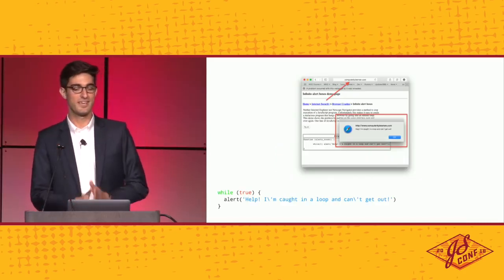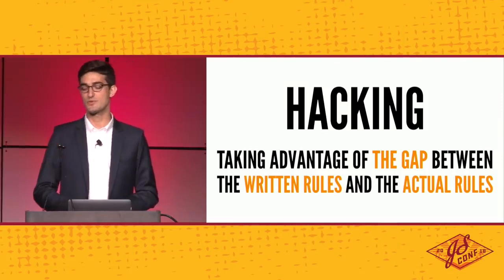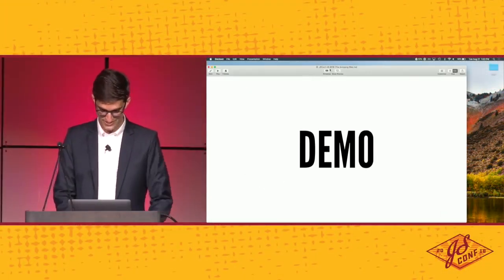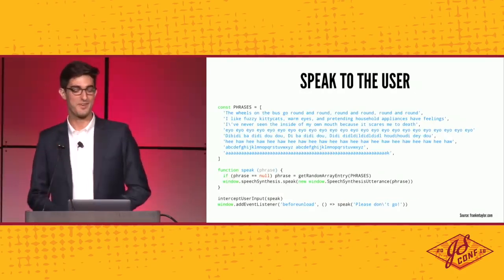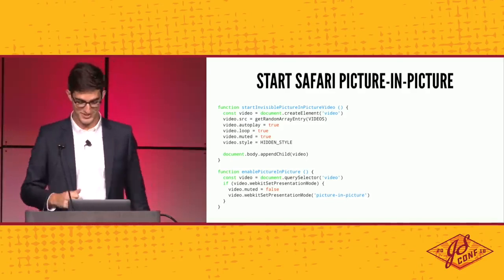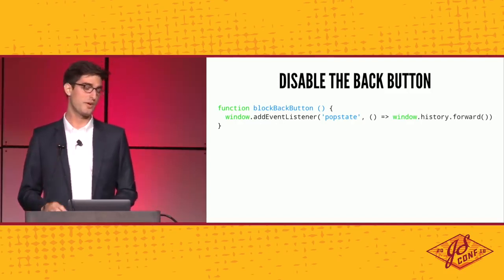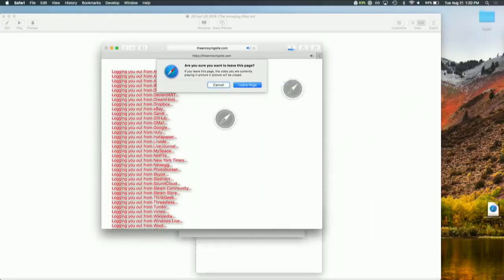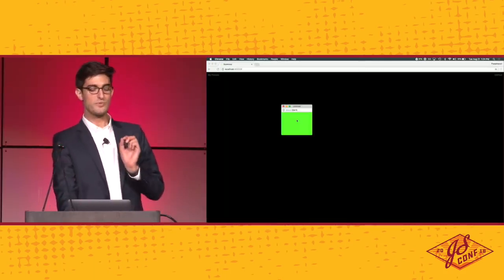The Annoying Site aka "Power of the Web Platform" - Feross Aboukhadijeh (JSConf US 2018)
Updated version of this talk, presented at JSConf US 2018 in Carlsbad, California.

It's 2018. The web platform offers dozens of powerful, native-like APIs. What if we used this newfound power for evil? What kind of terrible UX could we create if our goal was to build the worst web page in the world?

This talk will be an adventure deep into little-known parts of the web platform. We'll explore archaic Netscape Navigator APIs and powerful standards-based APIs and use them to build a website with powers you'd never believe possible on the Web today.

There were many links referenced in the talk, here they all are in a single list: